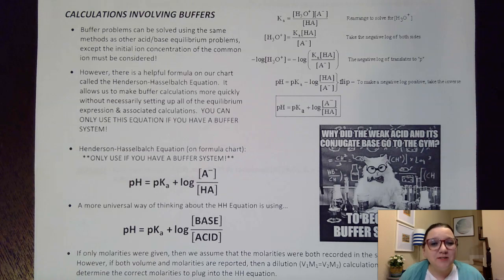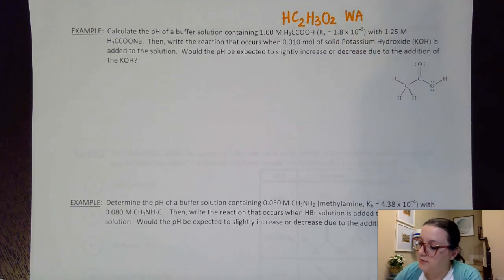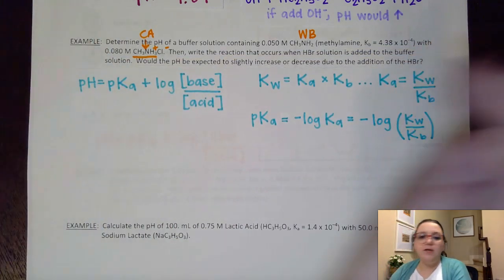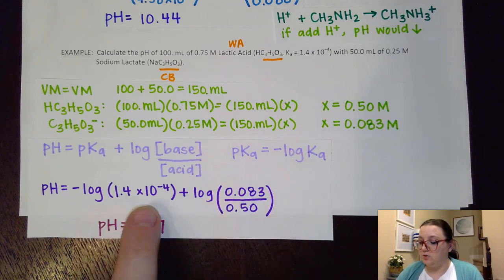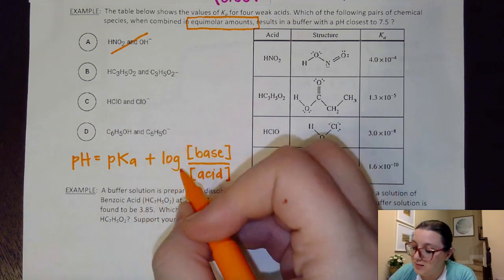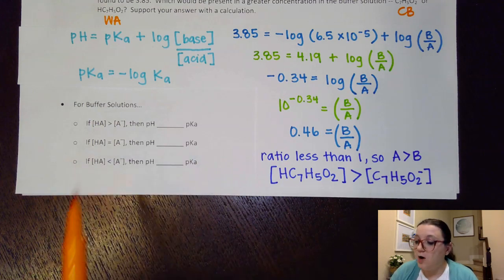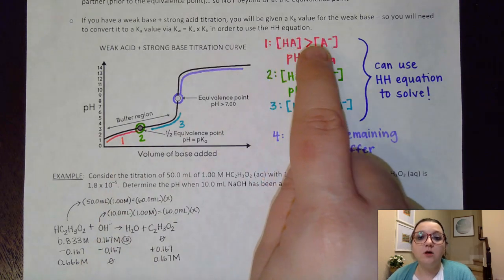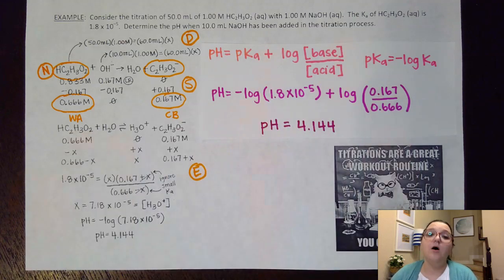AP Chem U8: Buffer Calculations Using Henderson-Hasselbalch Equation